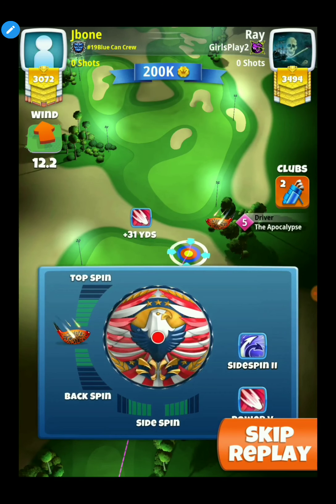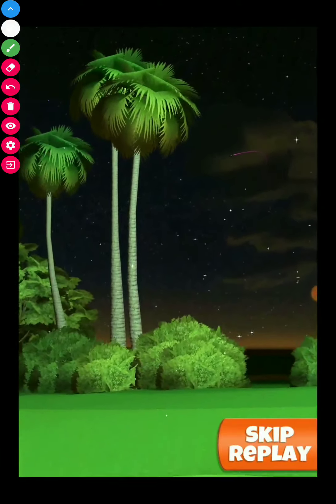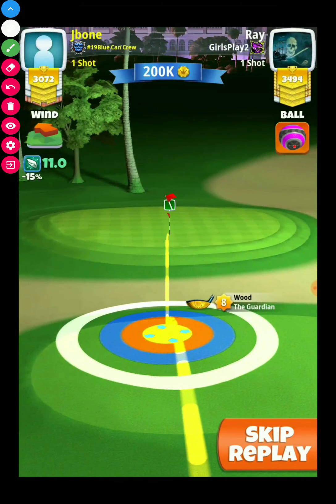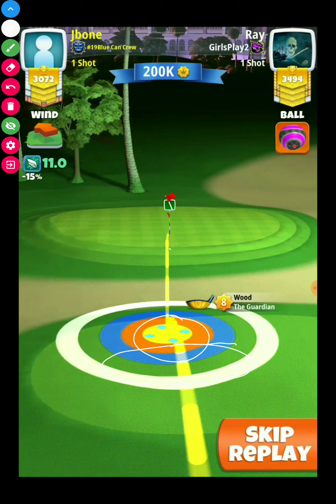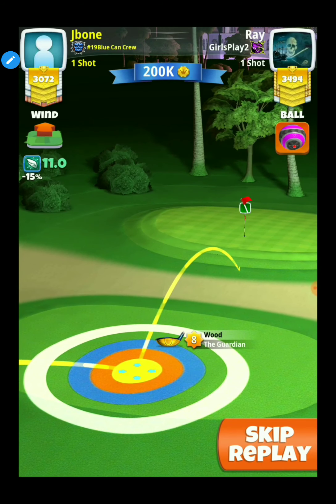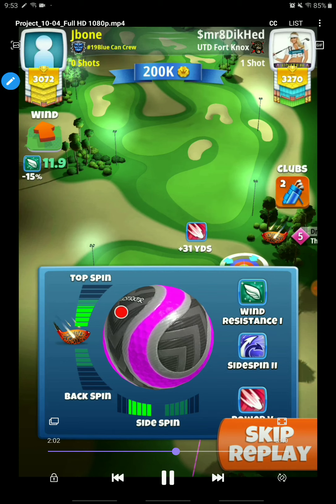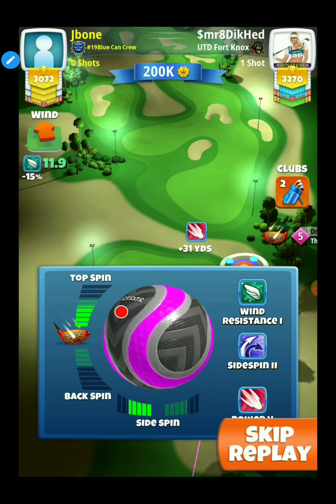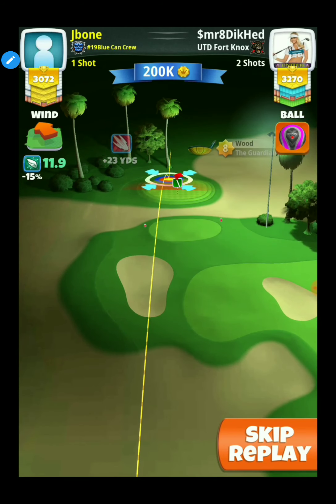Golf Clash, Silver State -Expert- Hole 9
Hole 9 Power Curl Option! Full Tutorial on how to play the Power Curl on Hole 9 with Apoc 4-7. please leave comments n your expierences with apoc 4 if you try it.